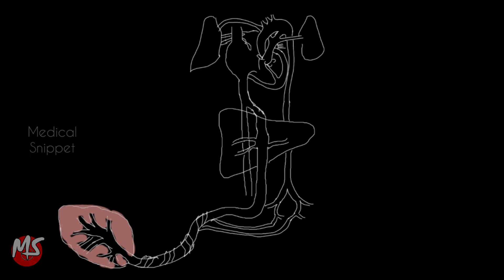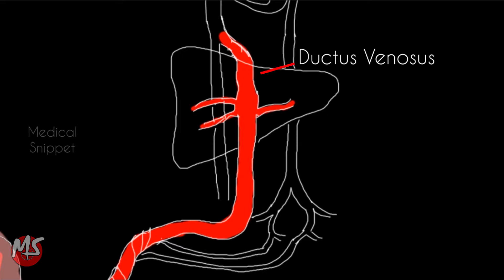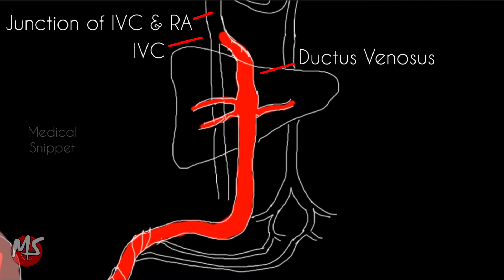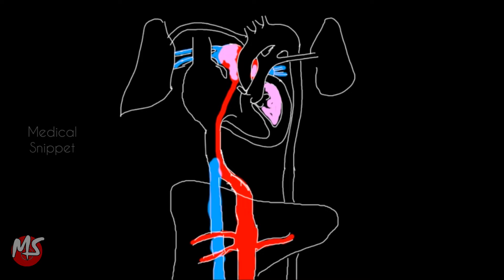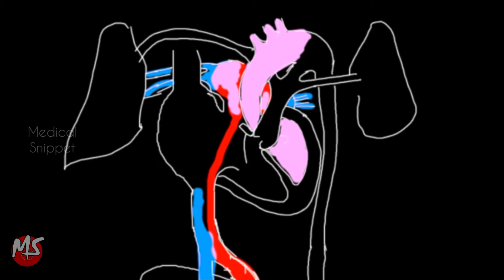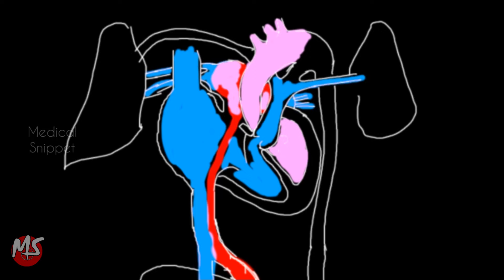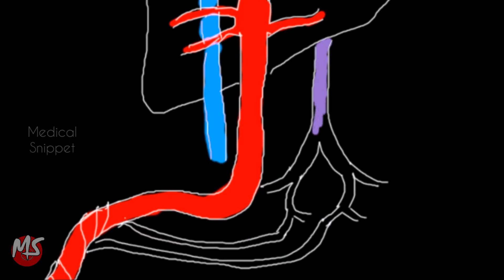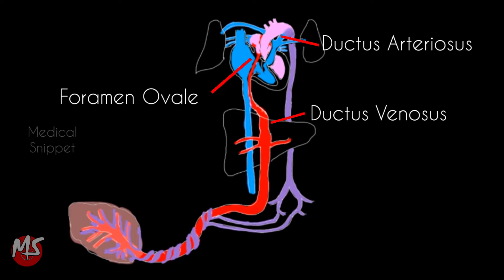Fetal Circulation | Anatomy | Made easy | 3 minutes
This video describes in depth about the anatomy of Fetal circulation but in an easy and simple way in 3 minutes.